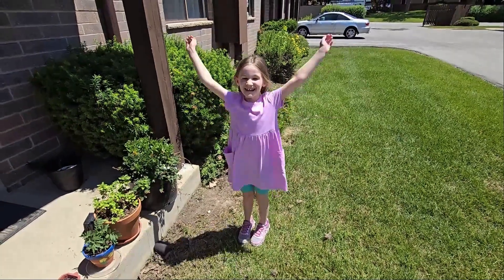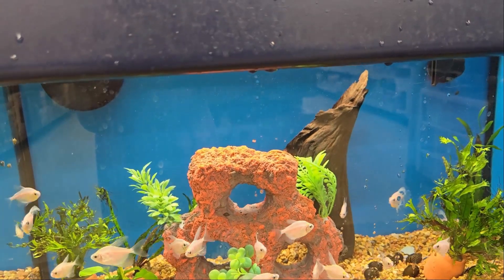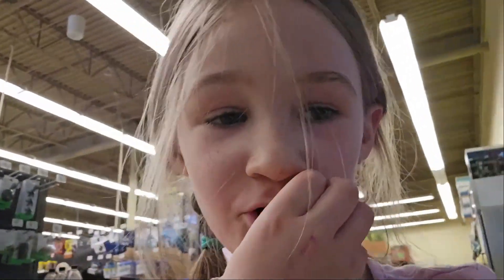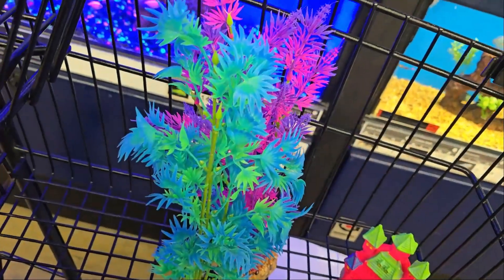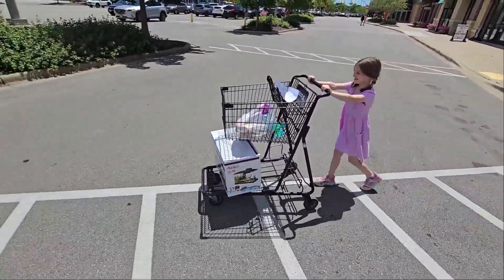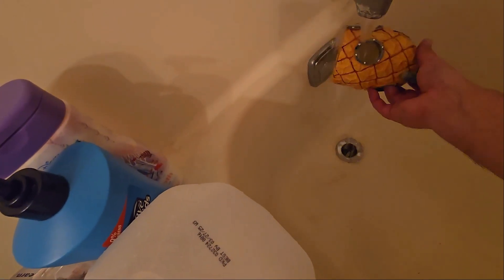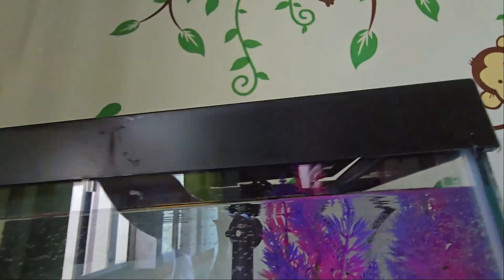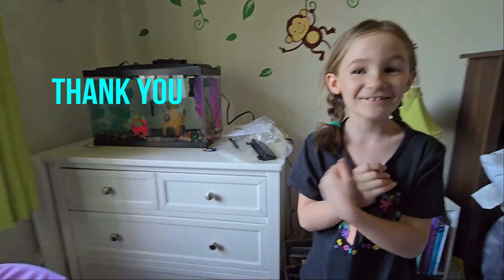How to set up a new fish tank water (August 2024)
How to set up a new fish tank water? With Lizzie and help from parents, Lizzie will show you how to set up a fish tank. Lizzie is about to turn 7 and went shopping for the fish tank! This is the Pre fish tank that is just before getting fishies.